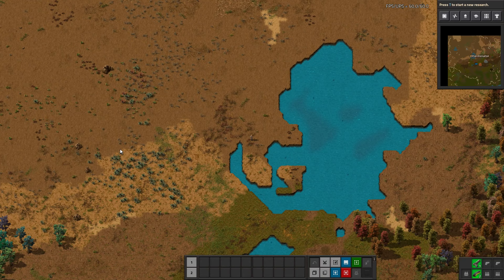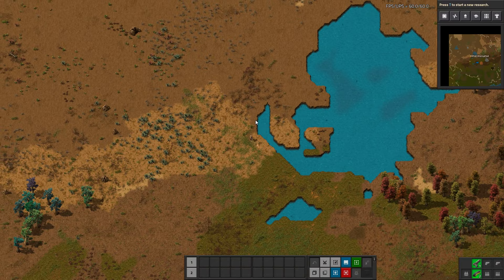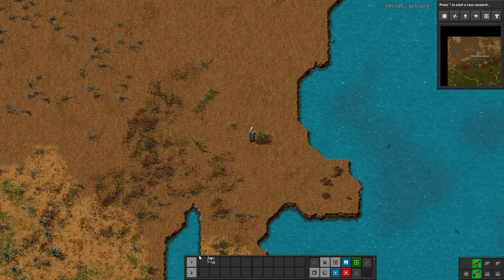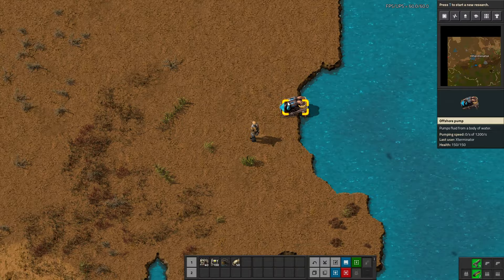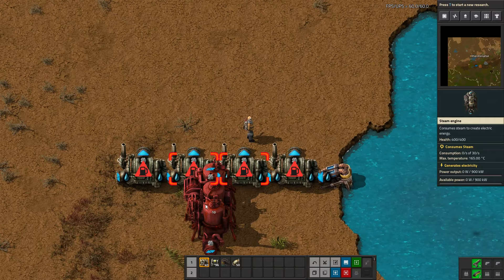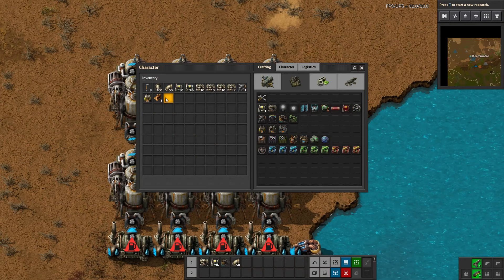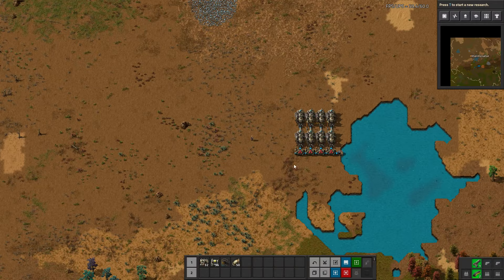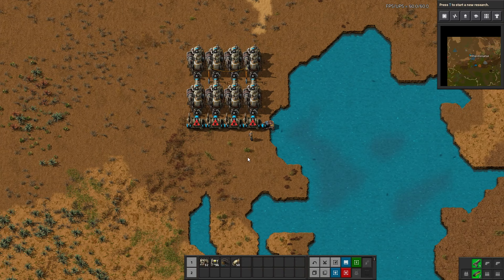Factorio 1.0 / 0.18 Tutorial - Setting Up Power in Early Game: New Player Guide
This Factorio Tutorial in version 1.0 covers the basics of setting up power in the early game. It covers the items you'll need for it, such as Steam Engines, Boilers and a Pump, and the mechanics of those items, in addition to ratios for making the whole build run smoothly.
Hopefully new players will find it helpful and informative!

Electro-Light

Distrion